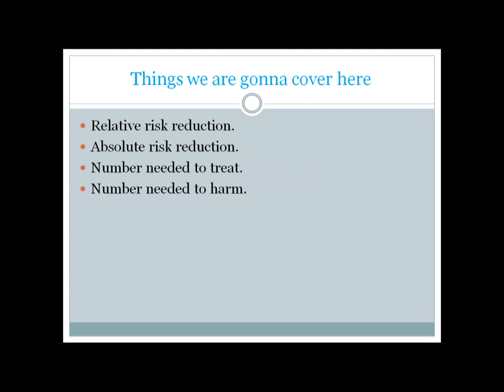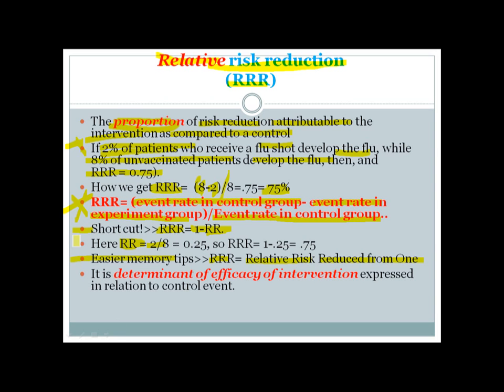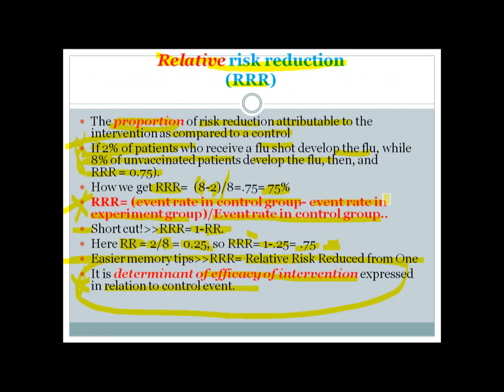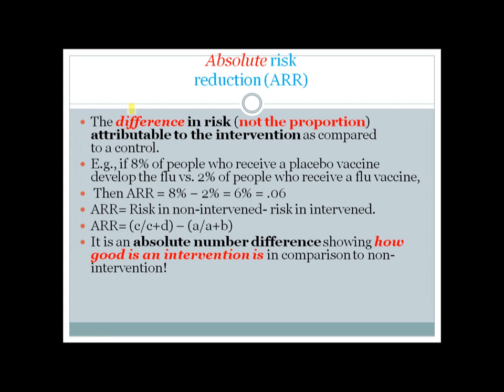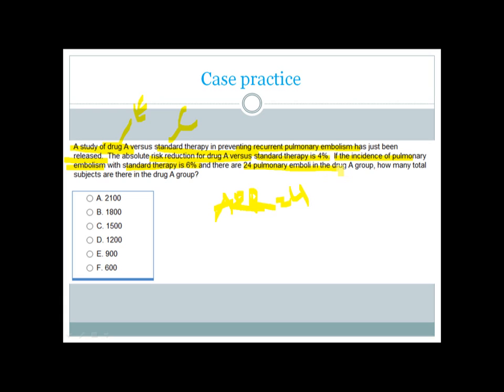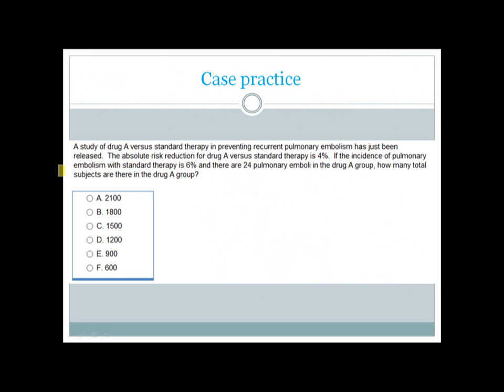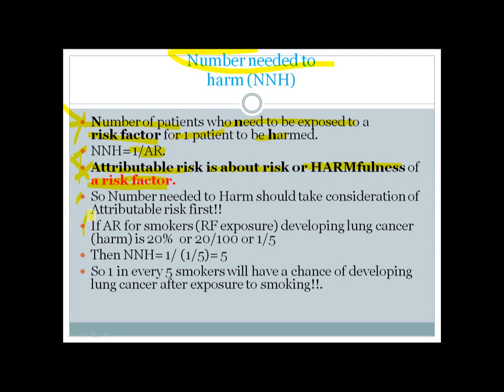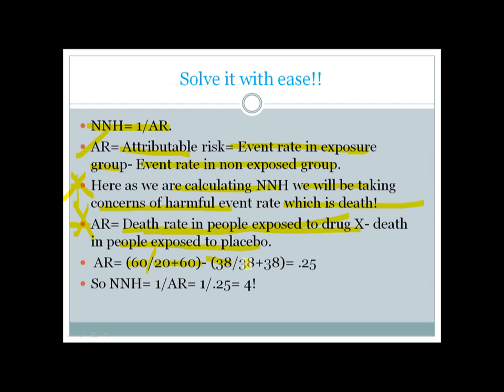RRR, ARR, NNT, NNH for USMLE step 1